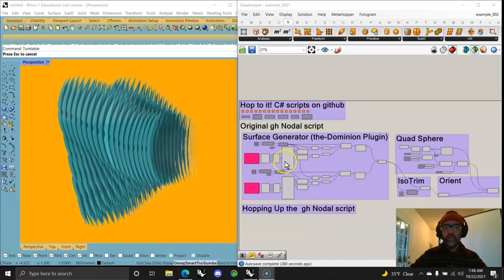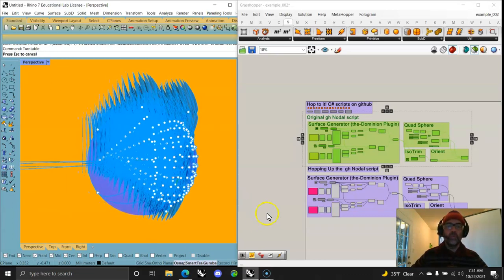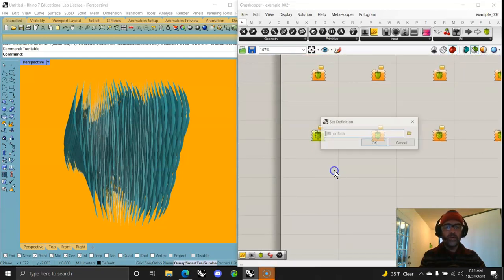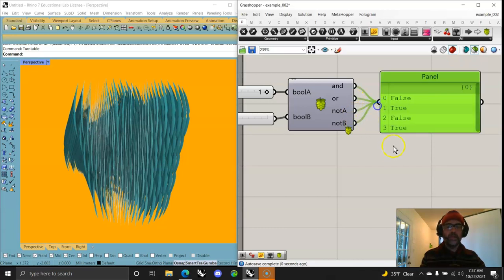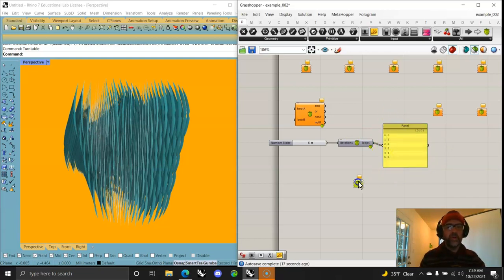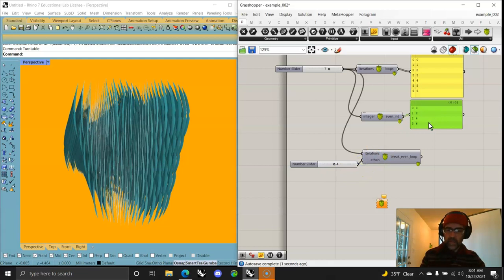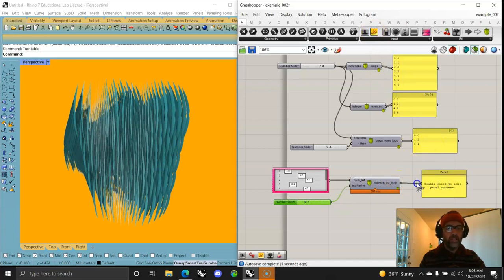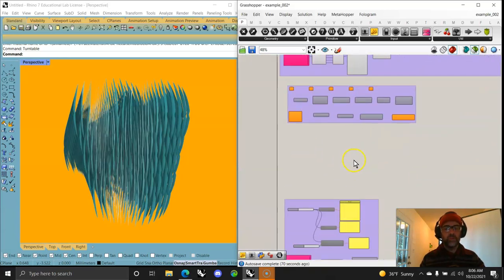Interested in learning C# in Grasshopper, but want to HOP to the scripts faster with HOPS?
Hop directly to these hopped up C# scripts on my github repo
(especially if you always wanted to use C# basic code to JAZZ up your existing gh scripts.  Just download HOPS, and paste github file URL link into the HOPS node/component, and Tada!!!)
Once I finish practicing with the basic C# scripts, I will hop up whole gh scripts, ghpython scripts, and even the ML I did in ghpython remote last summer.
ALL HOPPED UP ON HOPS FOR GRASSHOPPER
mwickerson/Hop_To_these_Basic_Csharp_scripts: Use the Rhino7 Hops Plugin to hop right to these online basic C# scripts (github.com)
Greetings!
Join us SOON for this new live stream!
Creative Nodal Scripting in Grasshopper!